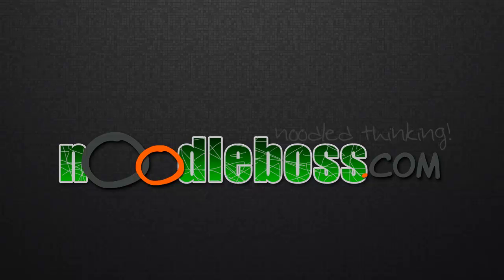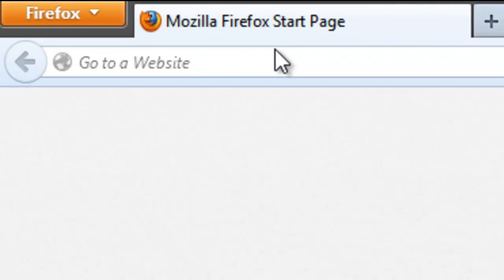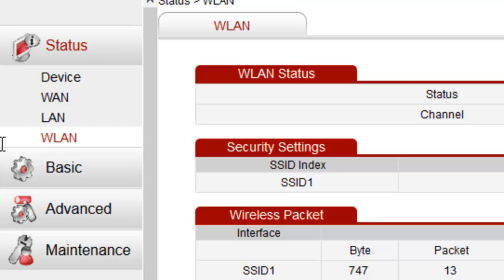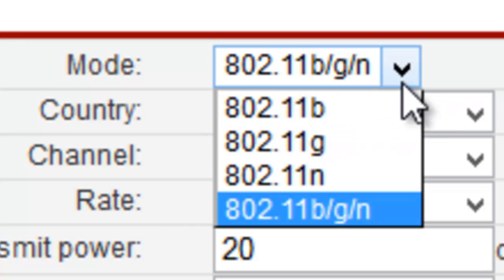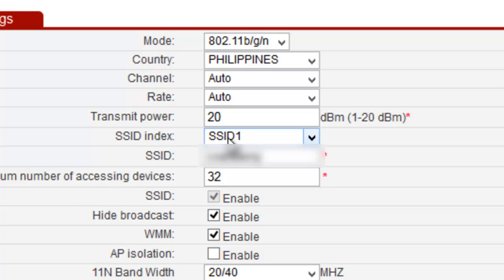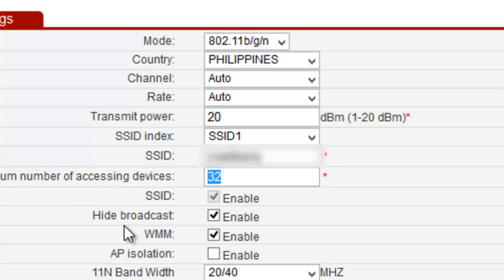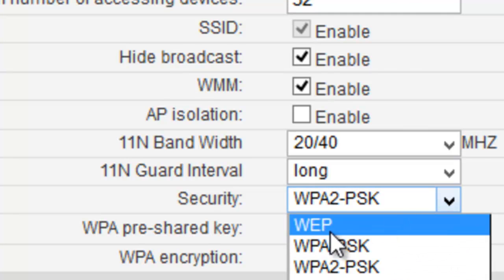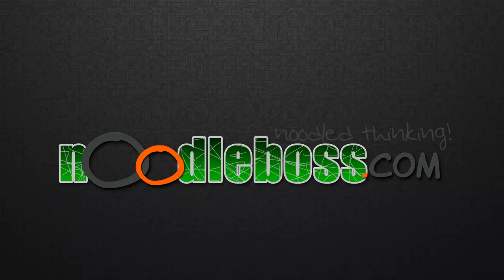How to Configure a Huawei EchoLife HG521 Modem-Router (Wi-Fi Setup)